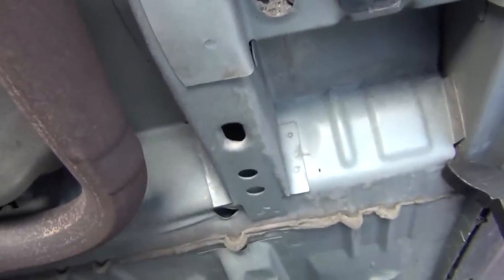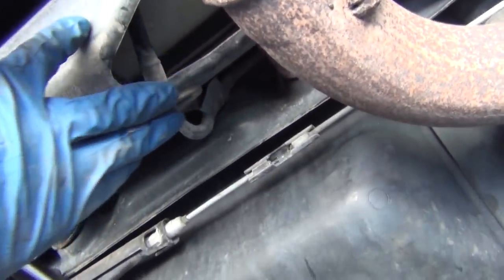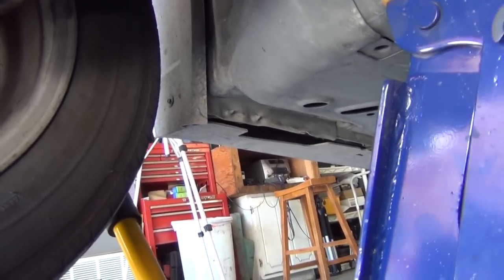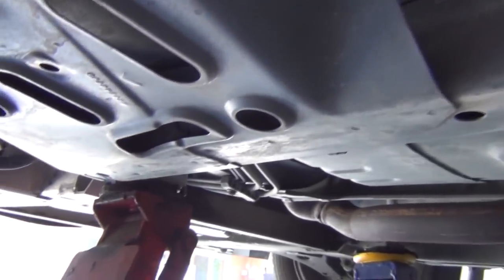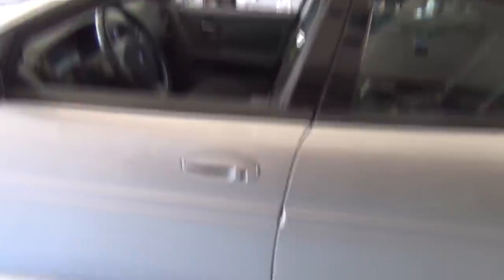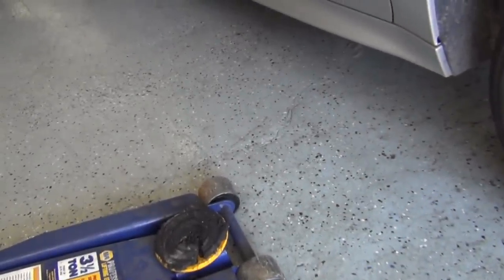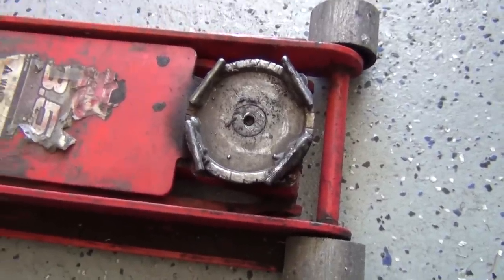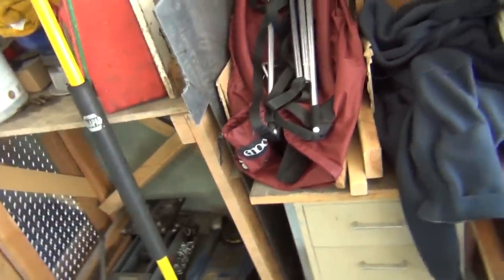How to jack up your car without jacking up your car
Amazon has a good deal on 3 ton Jack stands right